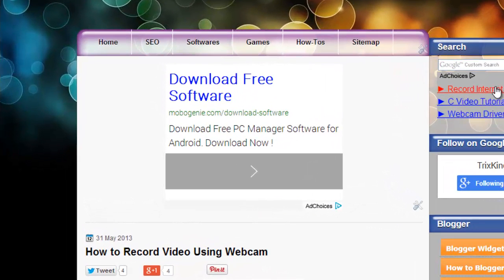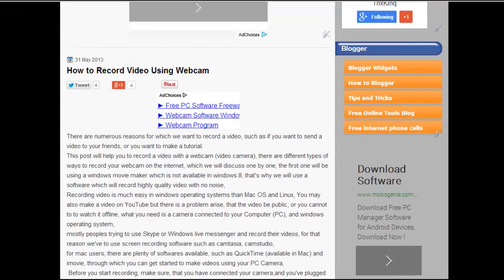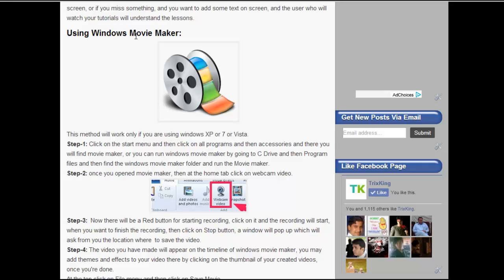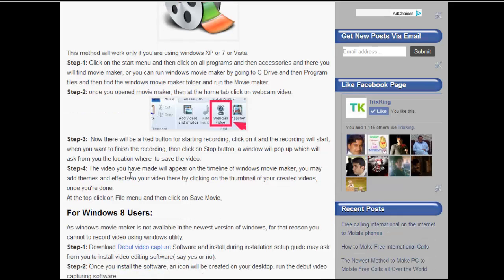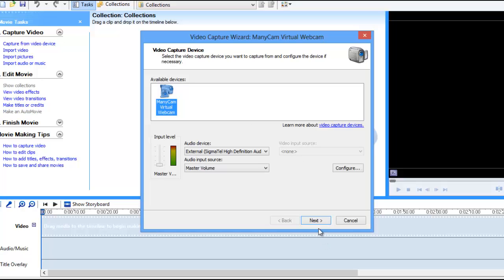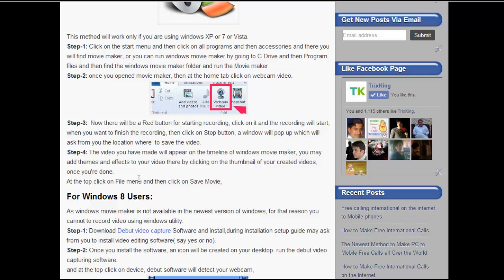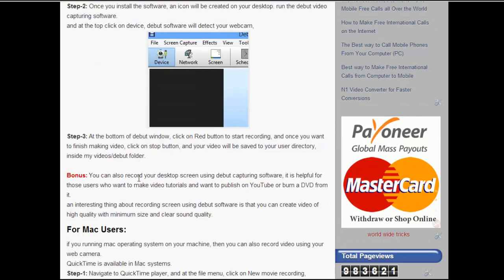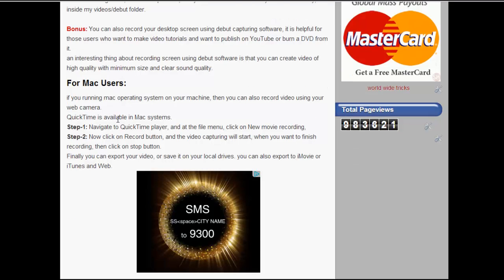How to Record WebCam Video in Windows XP,Vista,7,8 and MAC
Record video of webcam using the steps given in the video. If you are using windows xp, vista or 7 or even windows 8 and MAC you can also follow along with.
I've given also softwares such as Debut video capture as well as Quick Time player instructions for Mac operating system users.